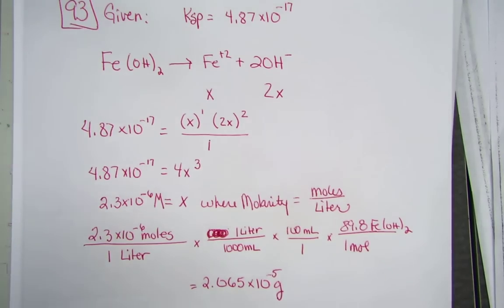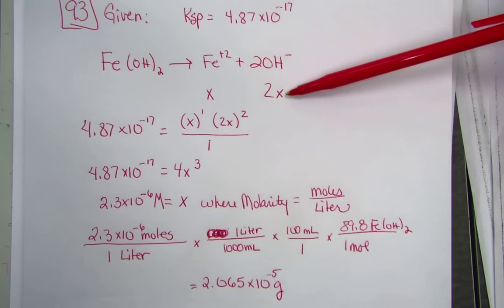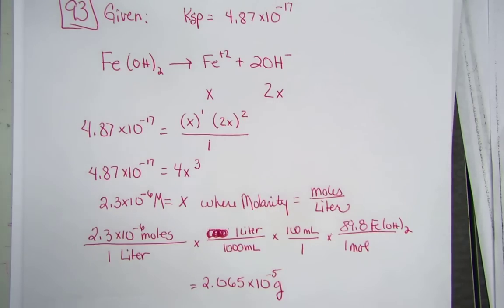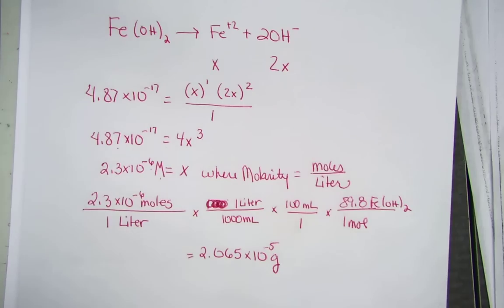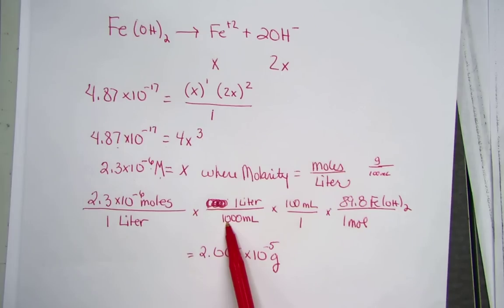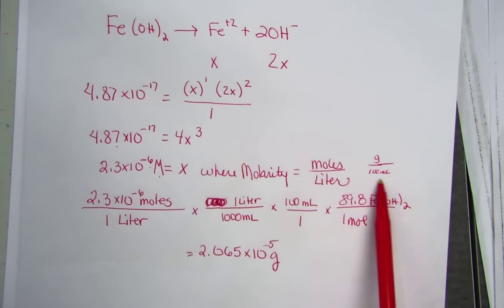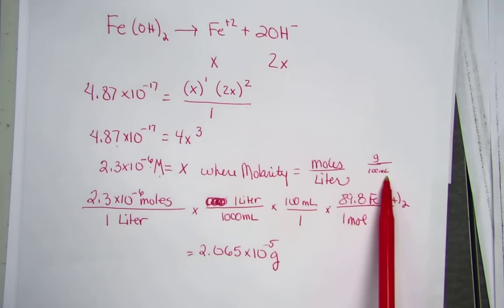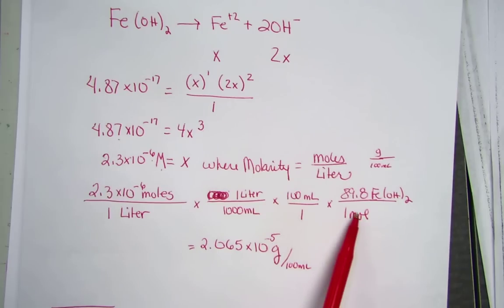Ksp Calculating mass example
Ksp
Solubility product constant example problem